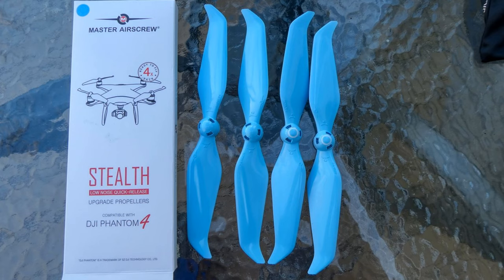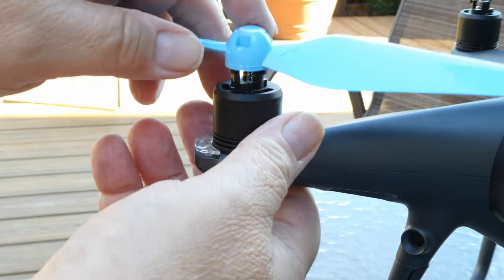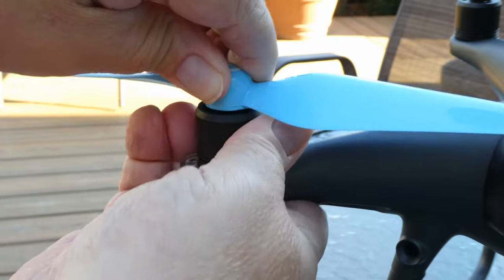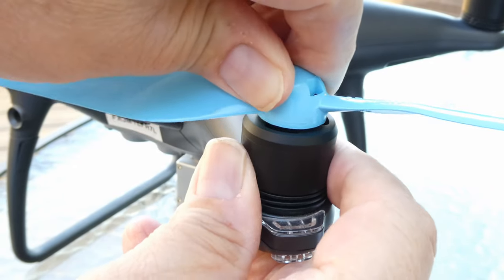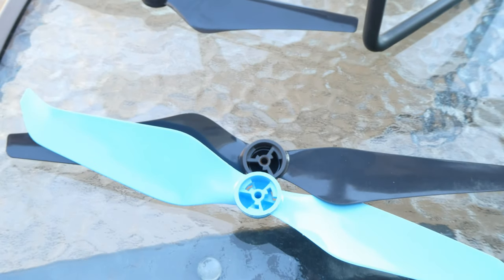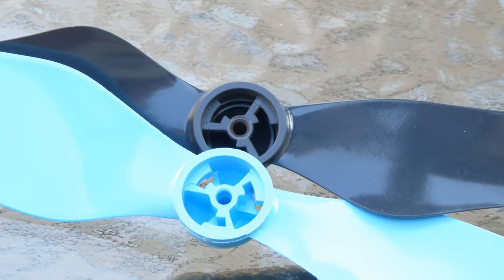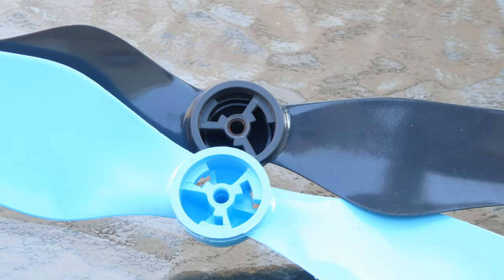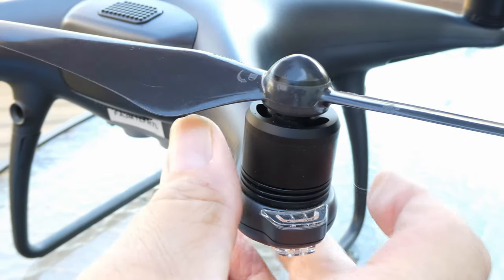Master airscrew propellers for Phantom 4 manufacturing problem.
I ordered these propellers in early December.   On December 14th, the nice support lady at Master Airscrew said they were sending the correct ones out, the ones without the manufacturing defect.    I still haven't gotten them yet, but I thought I at least owed a warning to people to watch out for this problem.